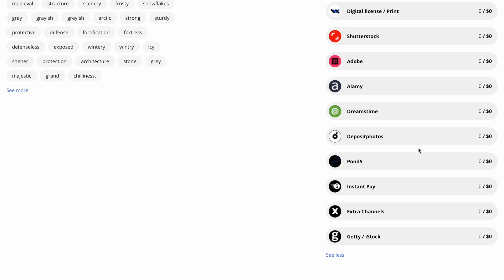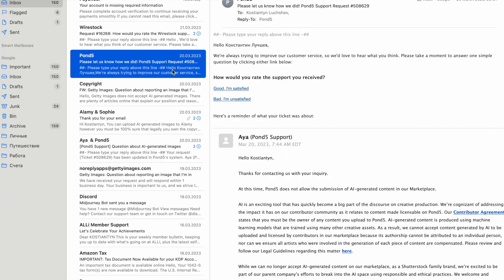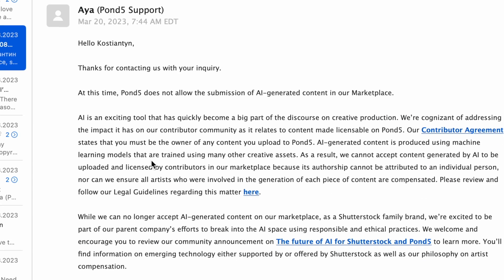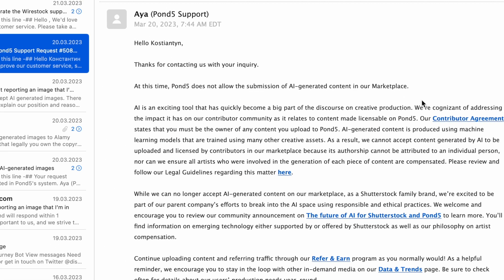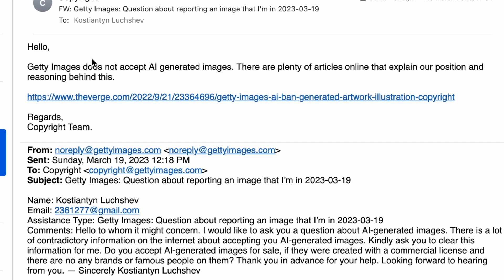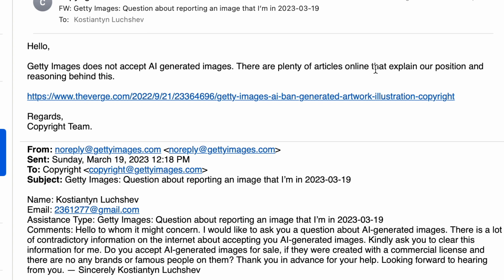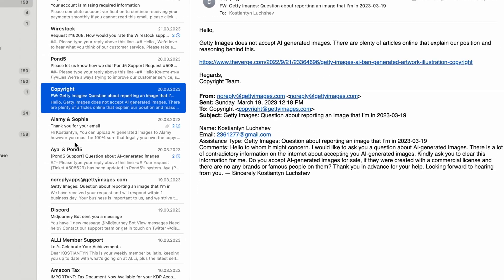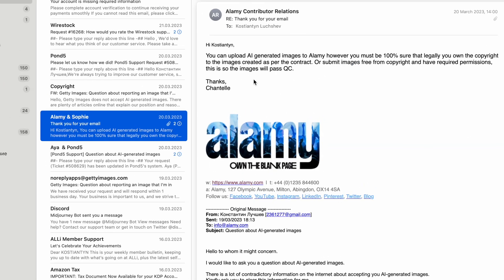Which Photostocks Allows to Sell AI-generated Images | With Proofs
I wrote emails to all PhotoStocks that didn't upgrade their Terms about AI-generated images. So in this video, you will figure out, what specific photo stocks accept such images and which are not. We will talk about the most popular, such as Adobe Stock, Shutterstock, Alamy, Pond5, Getty, Dreamstime and Depositphotos.

🫡 If you are ready to support me, you can "buy me o coffee" ☕